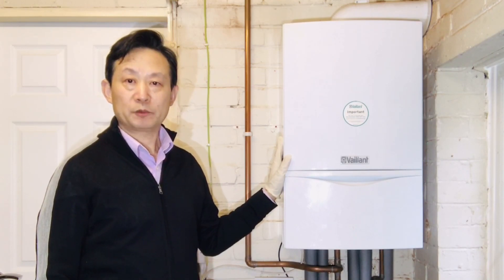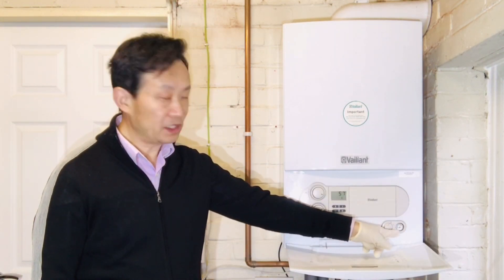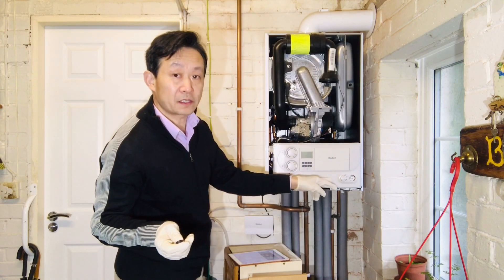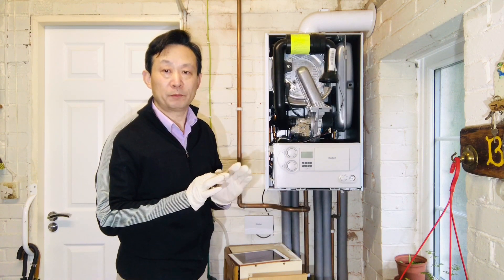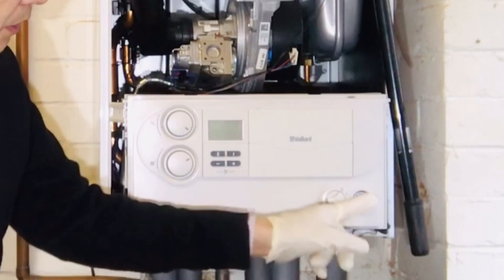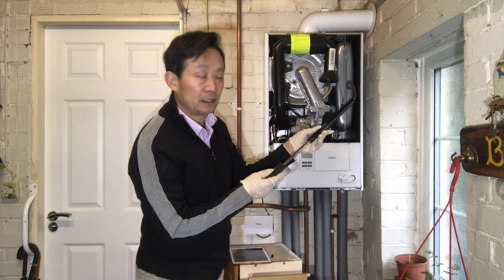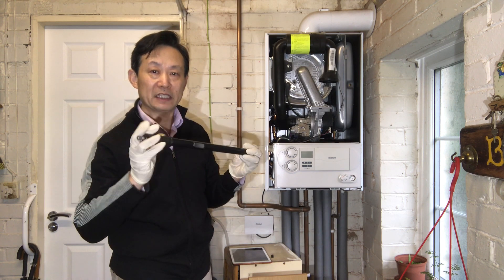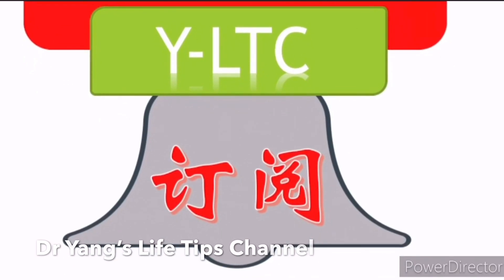DIY Easy Fix: boiler water pressure issues (top up water to radiators or air to expansion tank) .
Autumn is the right time to check you boiler to make sure you will have hot water and central heating at home for the winter.

Do you have an issue with your boiler for losing your water pressure consistently? You may have issues with 1) water leaking; 2) sensor problem; 3) expansion tank issue.

This video will show you how to identify the low water pressure issues and possible for temporarily solve the problem by yourself during the pandemic period (As it is very dangerous to have someone to come to your home to check this for you at the current uncertain situation withe the COVID-19).